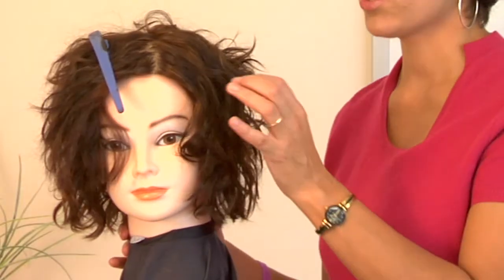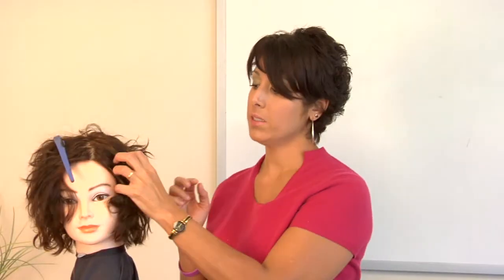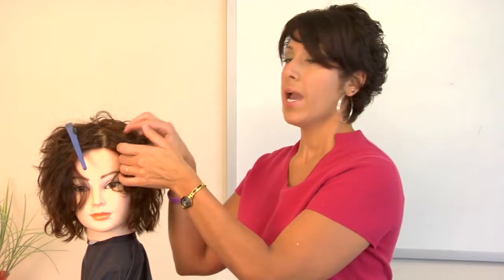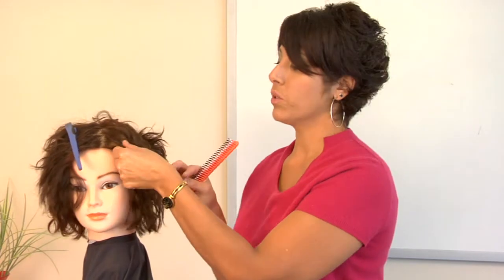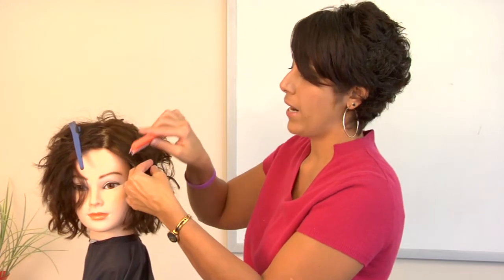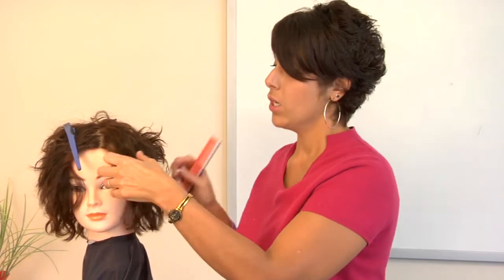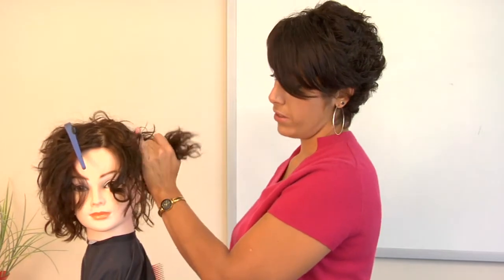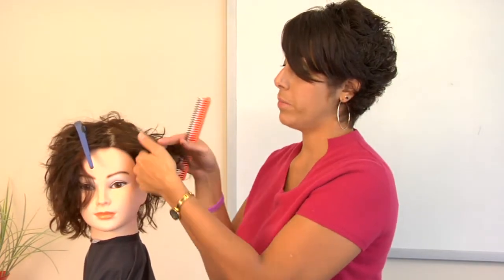Basic Haircare & Hairstyles : How Do You Get Gum Out of Hair?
Remove gum from hair by using oil, peanut butter or ice. Learn to use each of these methods to remove gum from hair in this free video on haircare from an experienced hairdresser.